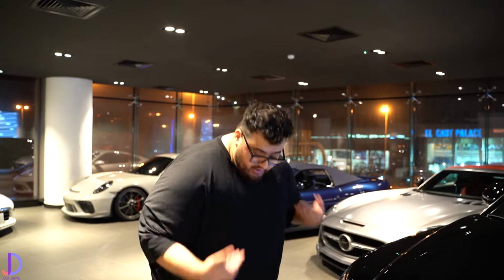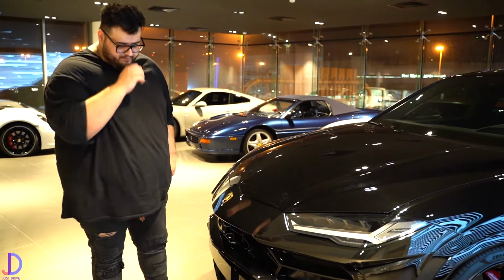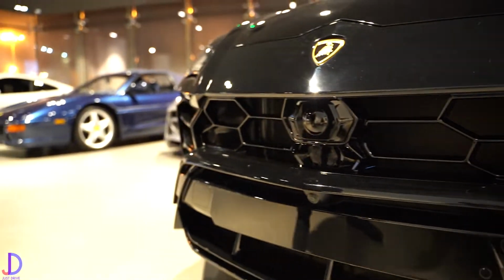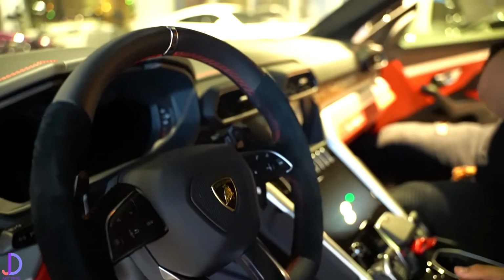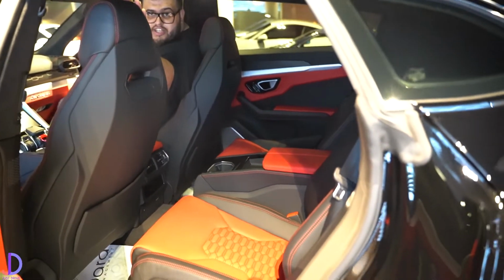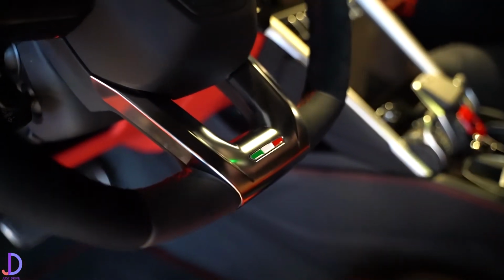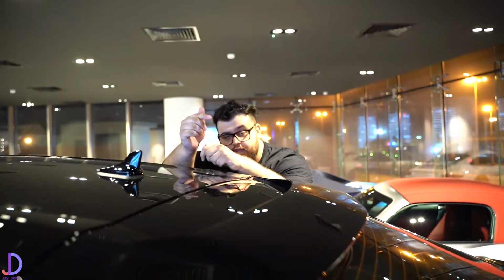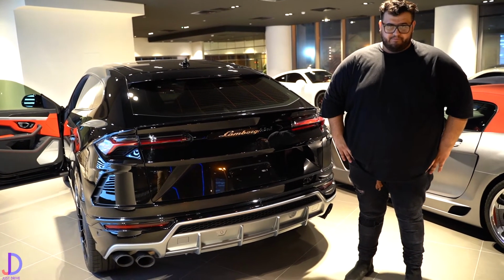Lamborghini Urus | Start up, Walk Around + First Thoughts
In this video we give this 2019 Lamborghini Urus the full once over, in this new unique dealership in an all new Indoor Series.

Join us and let us know what you think of Lamborghini's venture into the SUV market or as they call it the Super SUV.